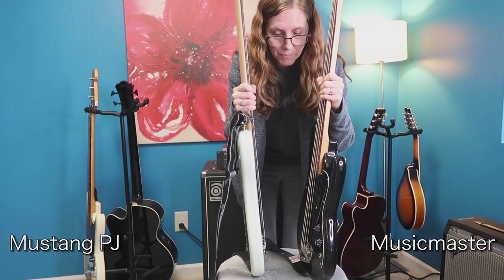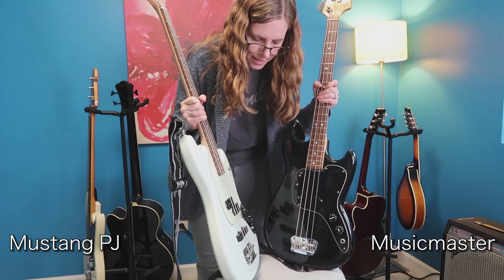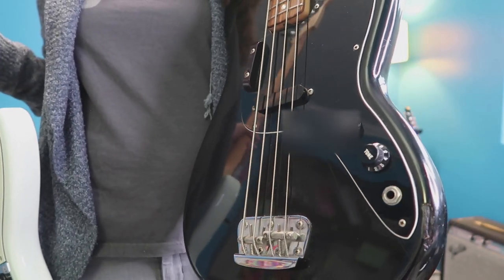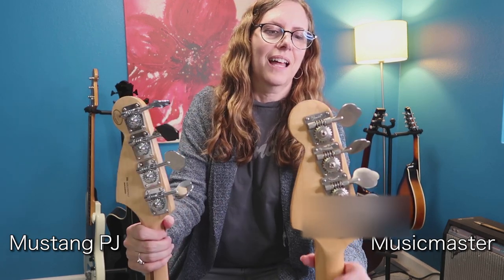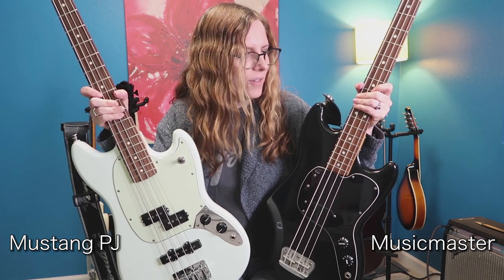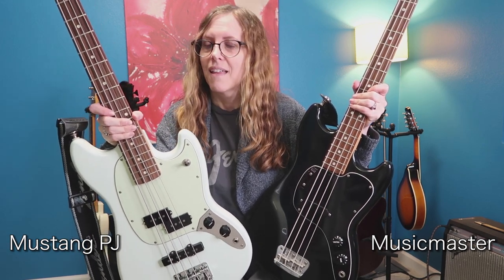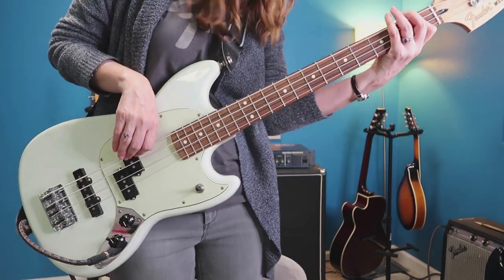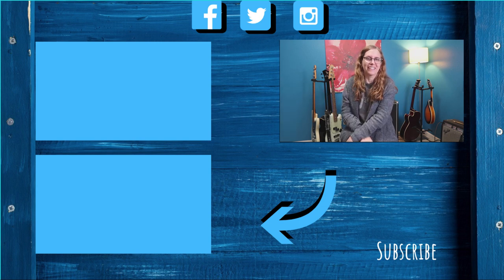Fender Musicmaster vs Mustang PJ Bass | Demo & Review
In which I compare my Fender Musicmaster bass and my Mustang PJ bass. I look at the physical differences and similarities between the basses. I tell you which bass I prefer to play and demo them each.

American Performer Fender Mustang bass:

Great bass to get you started Squier by Fender Bronco Bass:

Ibanez acoustic electric bass:

Pedaltrain Classic JR. Pedal Board with soft case:

Big Muff distortion pedal:

Polytune tuning pedal:

Boss NS-2 pedal:

Roland instrument cable:

Mackie in-ear drivers: